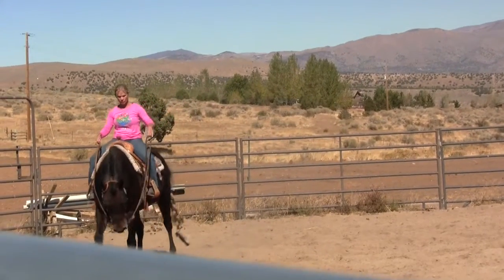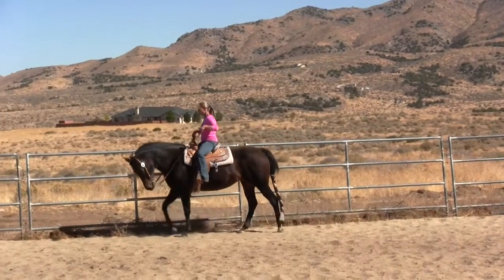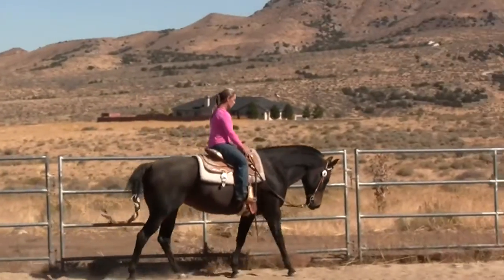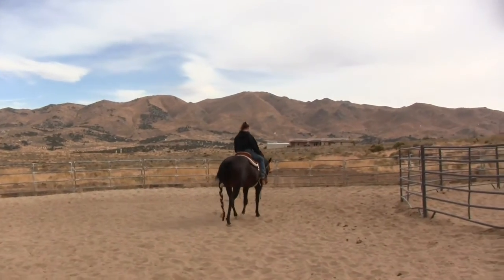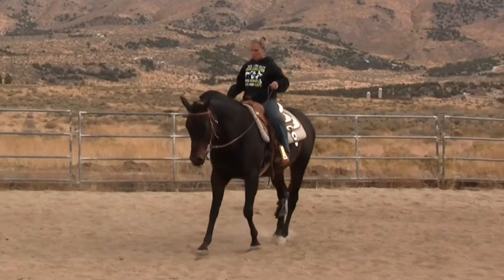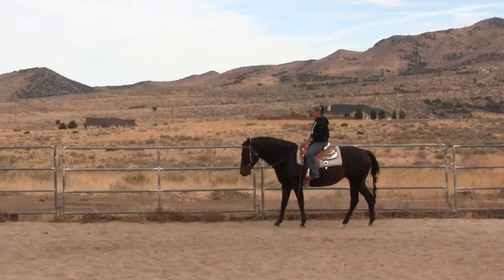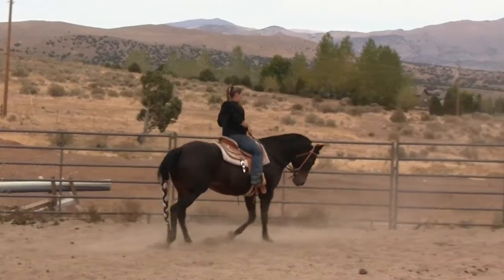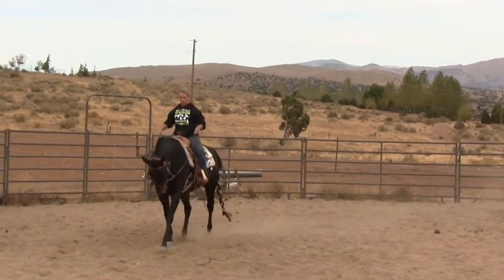Riding My NEW Horse for the 1st time (with Voice Over) - AQHA mare - Life With Horses TV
I had just downsized from 6 horses down to 5 and then my freind Lindsay finds out and invites me over to see her quarter horse mare. Needless to say... Baby is mine now and I'm back up to 6 horses again... lol. Come and meet my new horse and see me ride her for the first time! Western pleasure riding on my new AQHA mare!

I love owning horses!!
Life With Horses TV